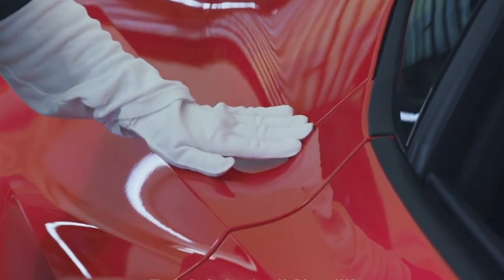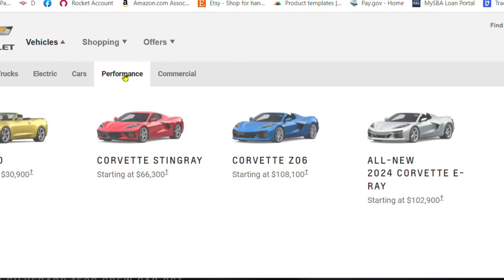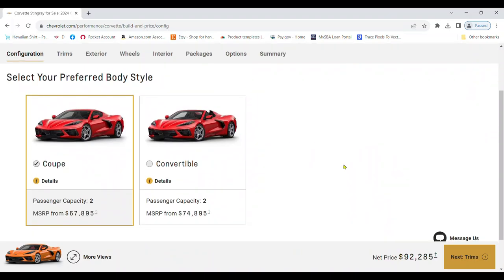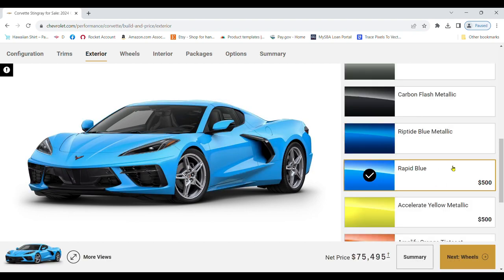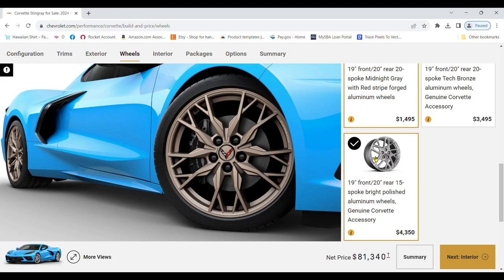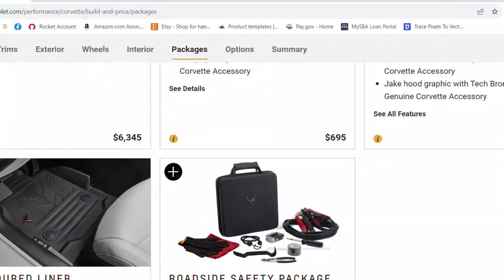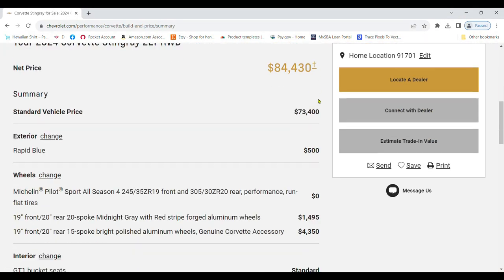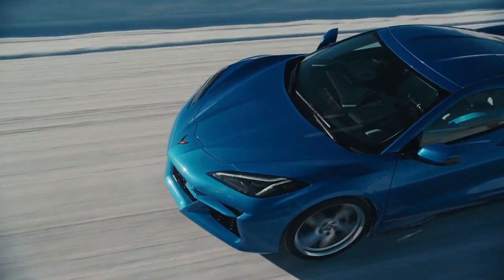How To Build and Price Your 2025 C8 Corvette Stingray, Z06 or E-Ray in just 3 Minutes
Building and pricing your own 2025 C8 Corvette Stingray, Z06 or E-Ray is more than just a process. It's an experience, a journey of discovery that reveals your style, your preferences, and ultimately, your dream car. So, why wait? Start your journey today and enjoy the ride. This How To video will show you how in just 3 minutes